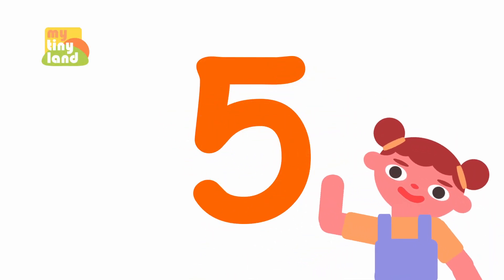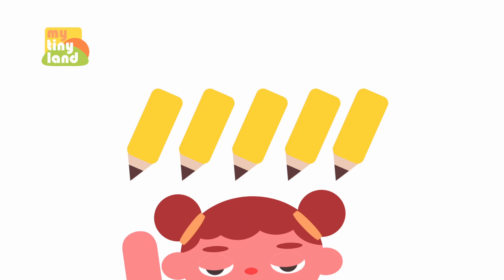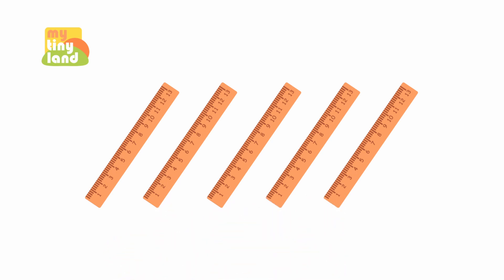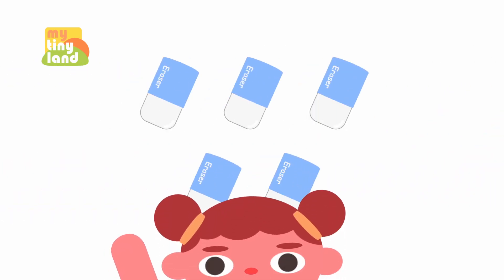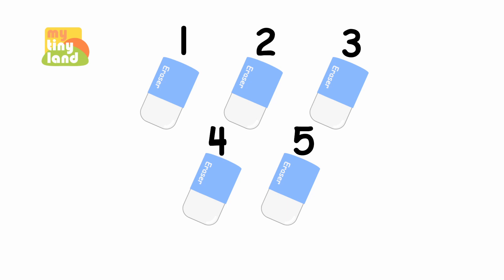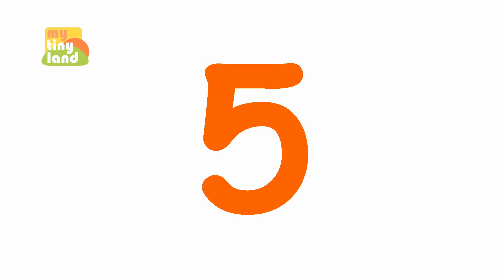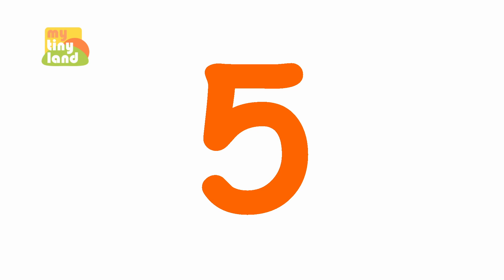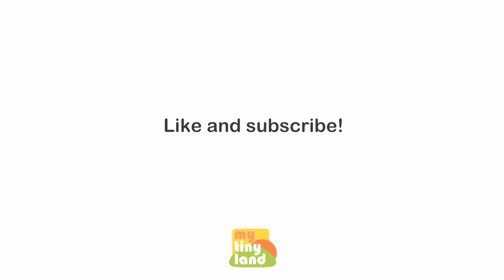Let's Learn the Number 5 | Numbers | My Tiny Land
We'll be learning about the number 5 in a fun and engaging way! Children will be able to recognize the number 5 and use it to count objects around them!

0:00 Introduction
0:10 What does the number 5 look like?
0:22 Count to 5
1:52 Write the Number 5
2:36 Find the Number 5
2:54 Outro